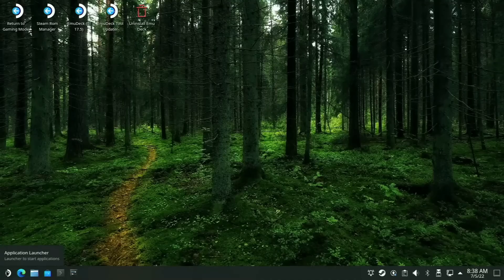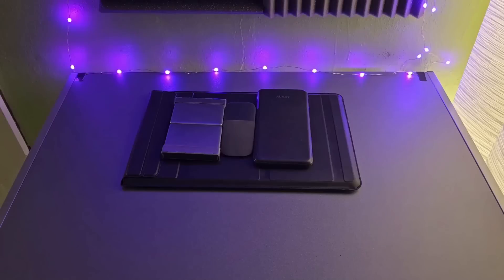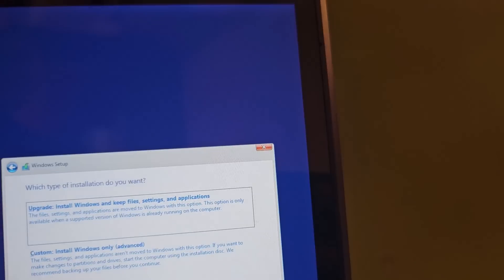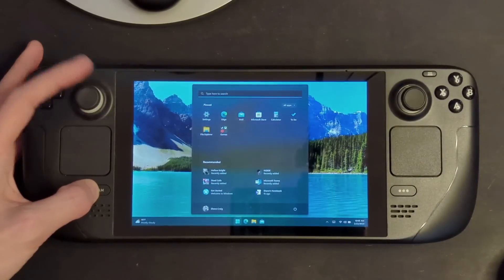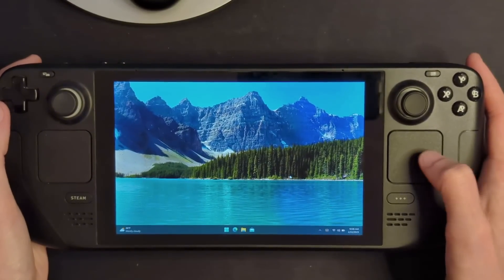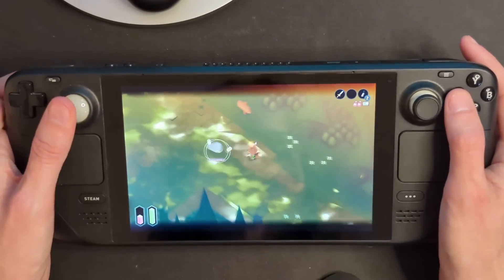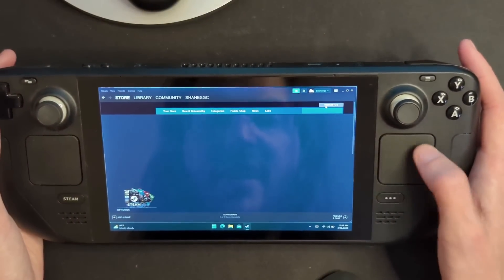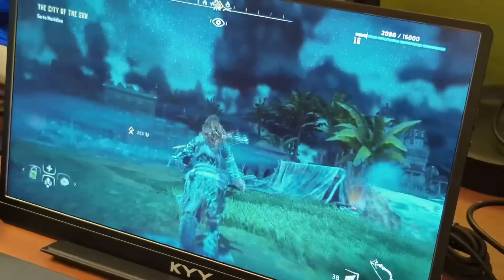Windows 11 for Steam Deck Review | Surprisingly Good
Intro 0:00
Why I installed Windows 11 0:49
Installation was easy 2:17
What's it like? 3:24
Install Steam Deck Tools 4:00
Launching a Game Pass game 5:28
Horizon: Zero Dawn 8:09
Using this with an external monitor 10:52
General thoughts 10:19
Madden 12:04
My conclusion 12:51